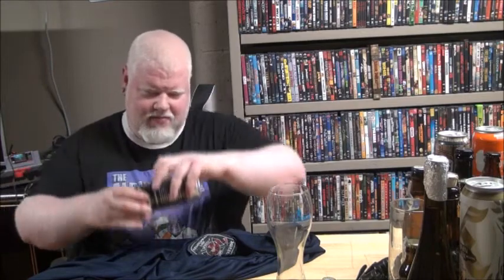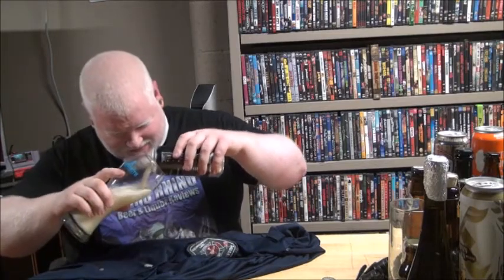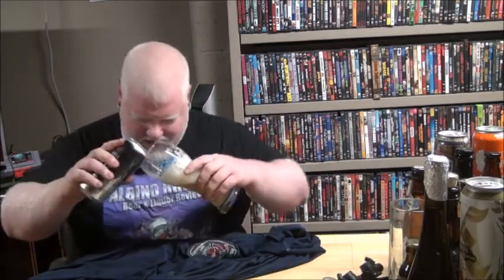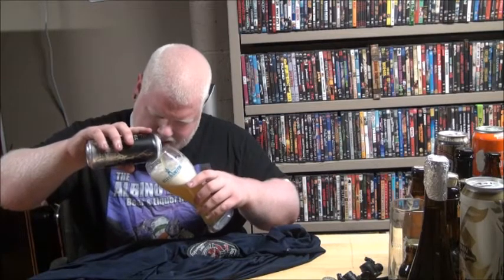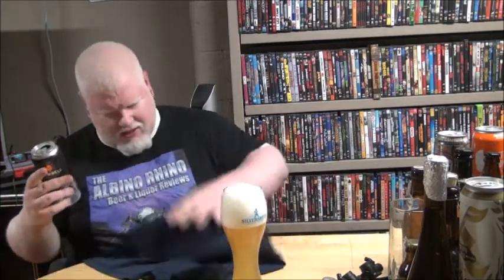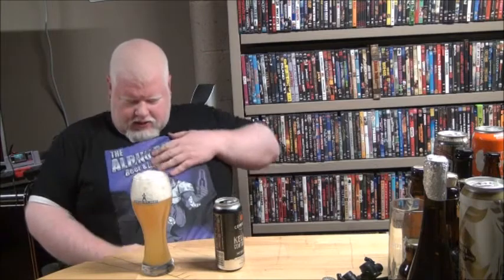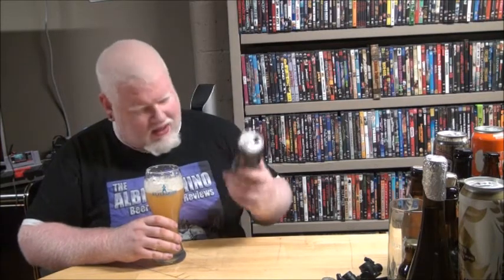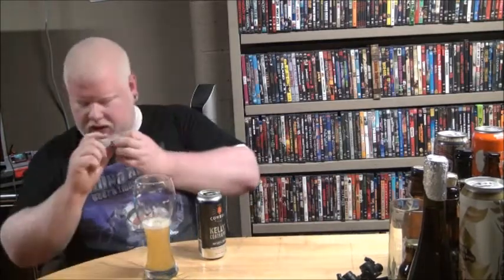Cowbell Kelly's Contraption : Albino Rhino Beer Review